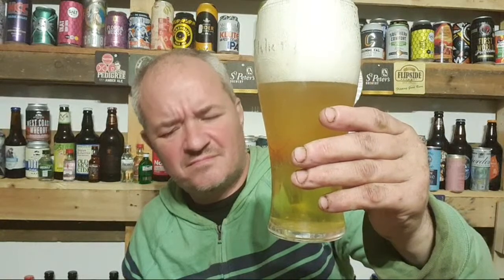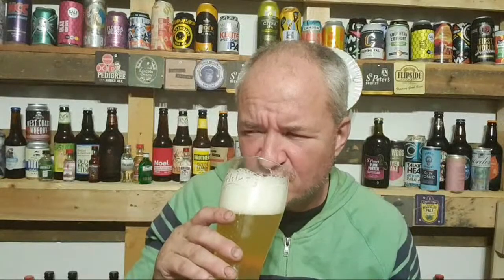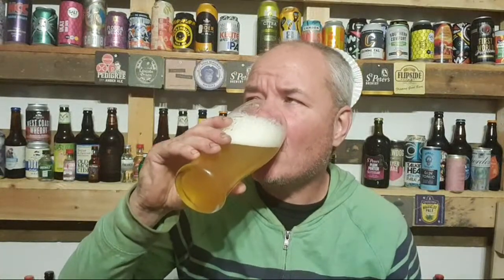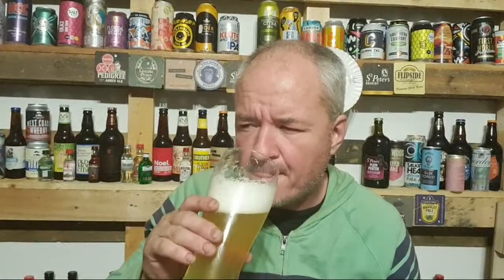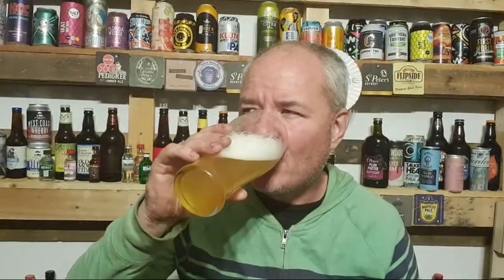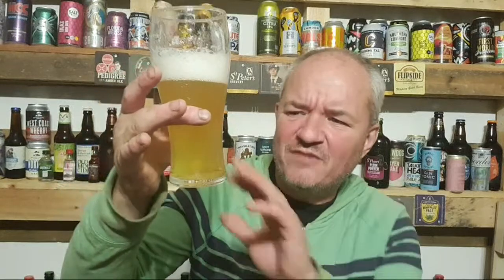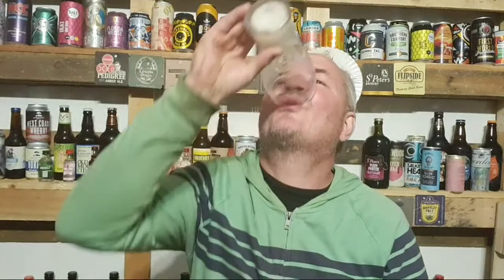Beer - Little Fawn Session IPA from the White Hag Brewing Company - Review #1698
, heres a Description "An easy-to-drink American-style session IPA. Brewed with 100% Irish malt for a pale, very clean base; layered with Mosaic hops, famous for their ever-changing aroma. The flavour is fruity hops with aromas of blueberry, passionfruit, and grapefruit. Well balanced, with a mild lingering bitter finish." for me a very decent sessionable beer.